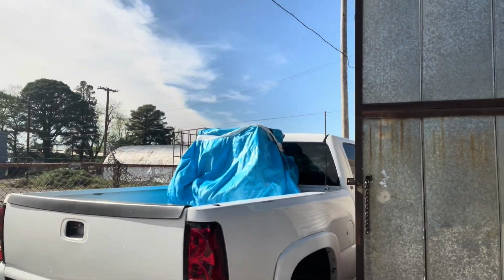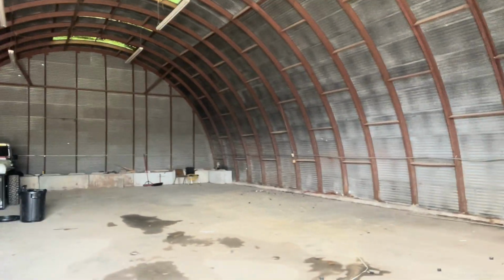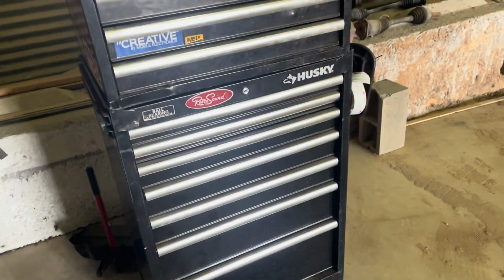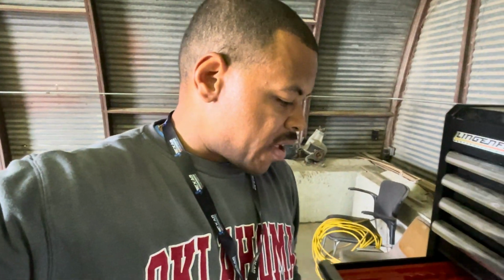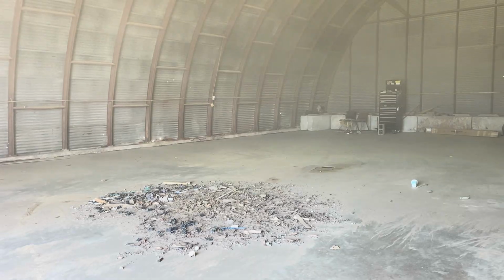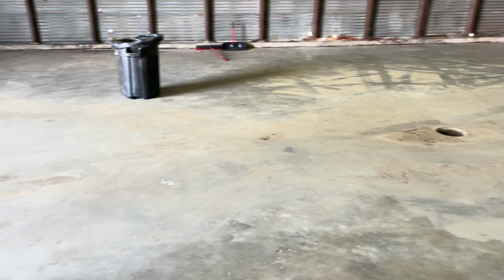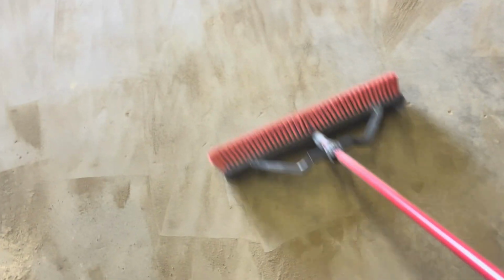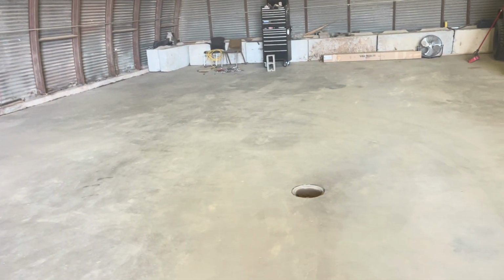How to clean a cement floor.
🧹✨ **Garage Floor Cleaning: Dust & Dirt Be Gone!** ✨🧹

Welcome to our latest DIY project! In today's video, we're tackling the challenge of cleaning a garage floor that's been covered in layers of dust and dirt. If your garage has become a dumping ground, don't worry! We'll show you how to restore it to its former glory using two powerful tools: a Milwaukee blower and a trusty push broom.

- The best techniques for using the Milwaukee blower to quickly remove dust and debris.
- Effective push broom methods for those stubborn dirt spots.
- Tips on maintaining a clean garage floor after your deep clean.

Join us as we share step-by-step instructions, helpful tips, and a few tricks to make your garage cleaning experience efficient and enjoyable. Whether you're prepping for a big project or just want to reclaim your space, this video has you covered!

Let’s get started on making your garage a cleaner, more organized space!